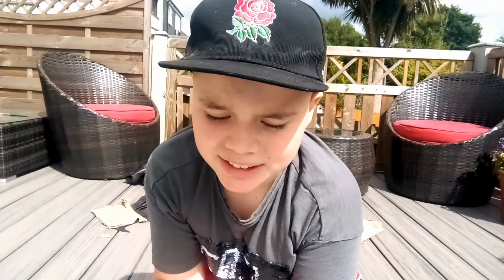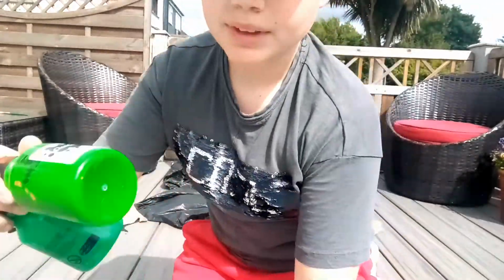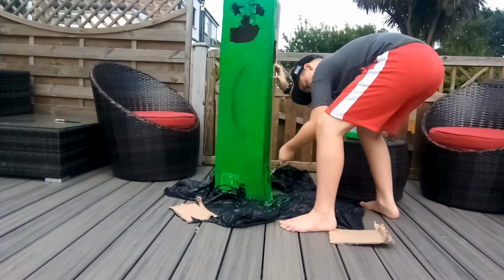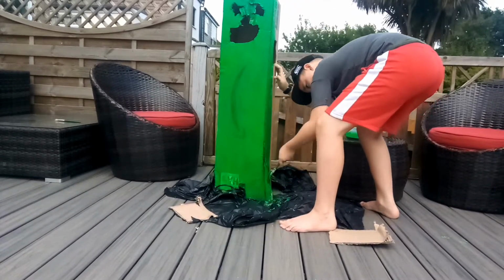Janga's Journey's Painting a Creeper [4]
A bit of a different video hope you enjoy